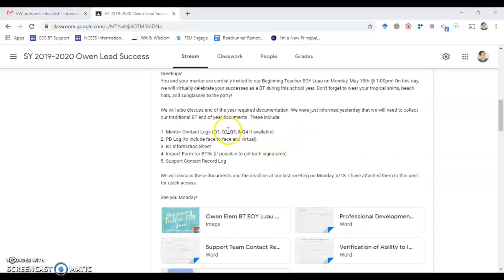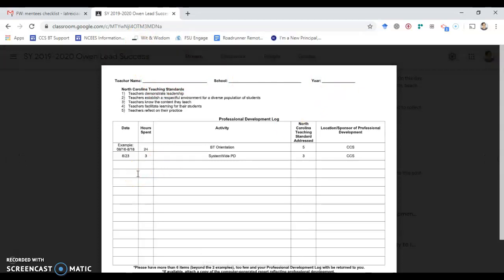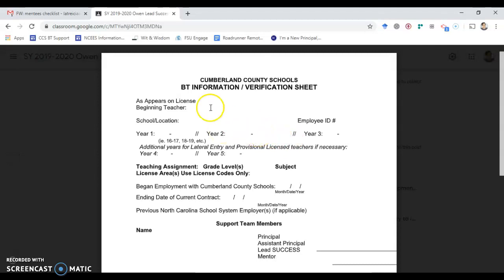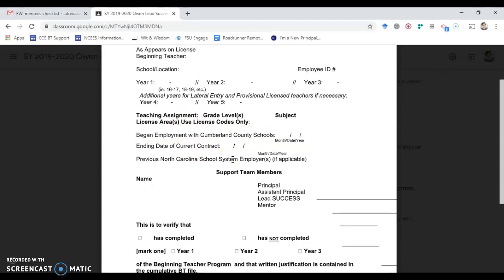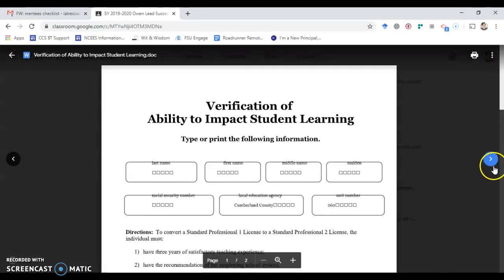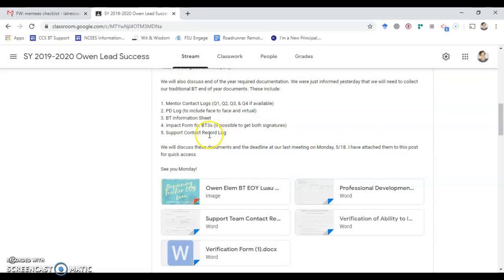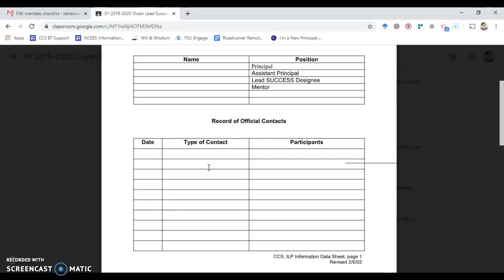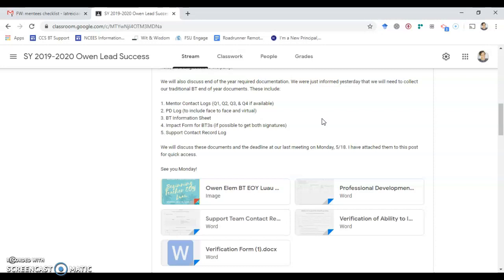BT EOY Documents Support 5/20